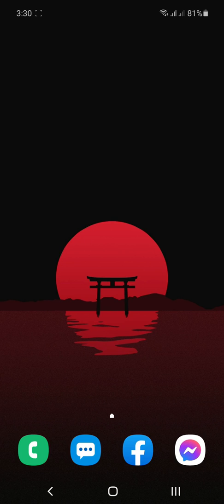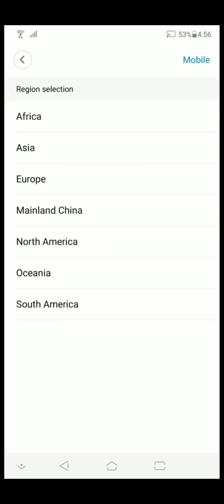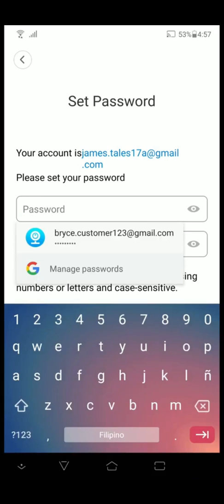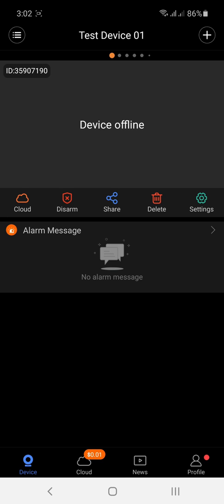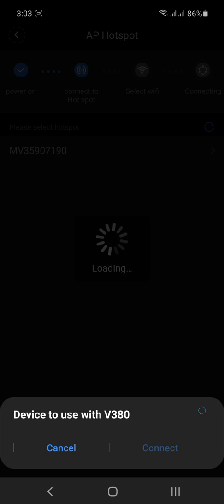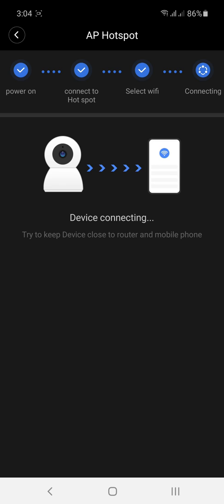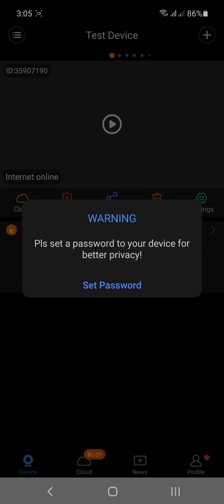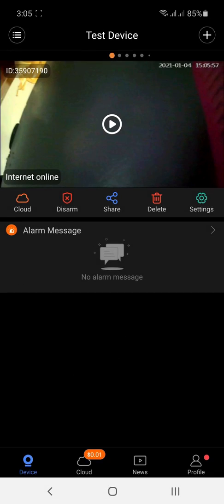📹 UPDATED 2021 | How to Set up v380 pro CCTV to your Wifi Connection | v380 Pro App Tutorial 🛡️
Learn how to seamlessly set up your v380 pro CCTV to your Wi-Fi connection with this comprehensive tutorial for the v380 Pro App. This 2021 updated guide walks you through the entire process, from downloading the app to connecting your CCTV unit to your desired Wi-Fi network. Ensure the security of your premises with a correctly set up CCTV system. For orders and more information, visit the Hidewear Oil Shop on Facebook or contact them directly. 🌏✈️🎥